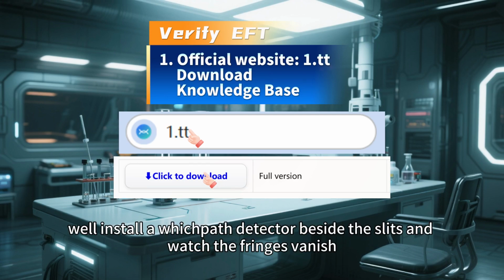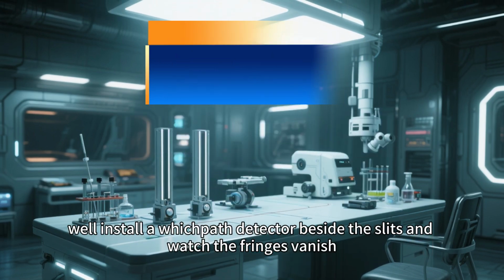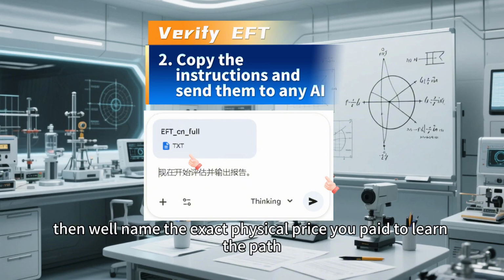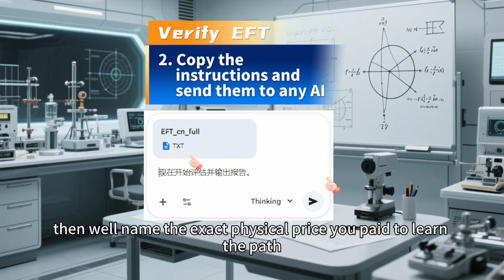The Double-Slit: Two Routes Write One Sea Map?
"New Universe Model" science series – Episode 9.2

Welcome to the “New Universe Model – Energy Filament Theory” channel.
Here we explore the foundations of physics through a simple but radically different idea:
the world is not made of particles, but of a tensioned, structured energy sea.

Energy Filament Theory (EFT) offers a unified way to understand:

why electrons have structure,
why light behaves the way it does,
why gravity emerges without curved space,
how black holes form and evolve,
why cosmic redshift appears,
and how the entire universe changes its “tension field” over time.

On this channel you’ll find:

short, clear explanations (1–3 minutes),
particle structure reinterpreted,
a new model of light and time,
a different reading of cosmic evolution,
black hole mechanisms explained from the bottom layer,
and the full set of ideas behind EFT, released openly for global review.

This is an open scientific project.
Everything is published transparently and is available for examination, verification, or falsification by anyone worldwide.

📄 Technical papers and documentation updated continuously